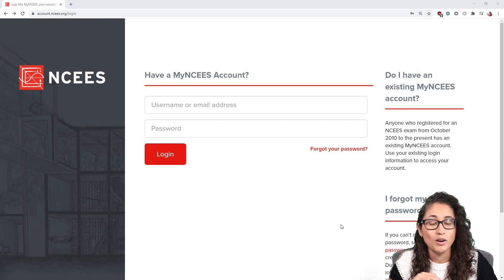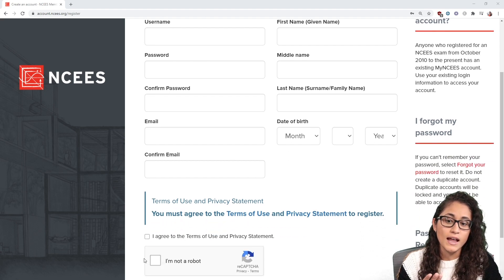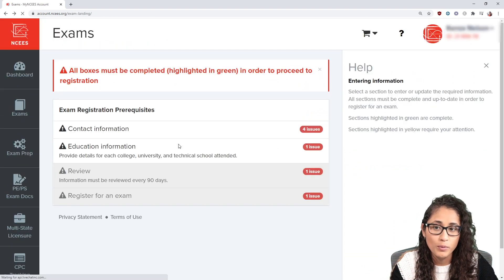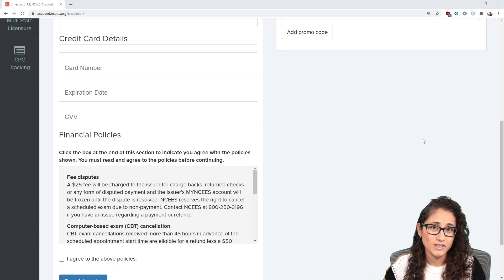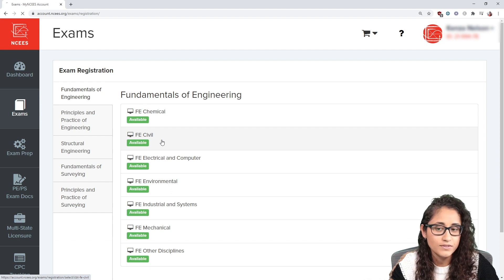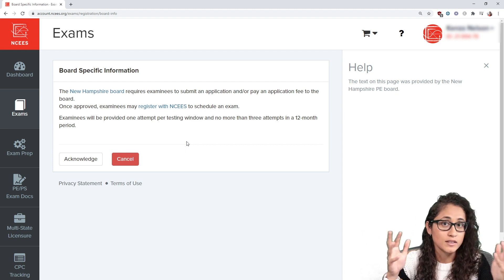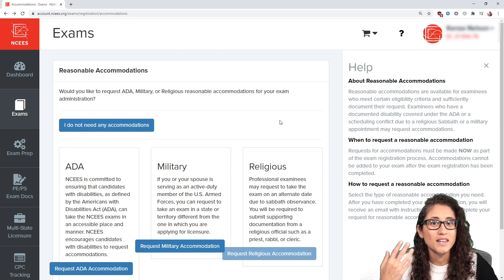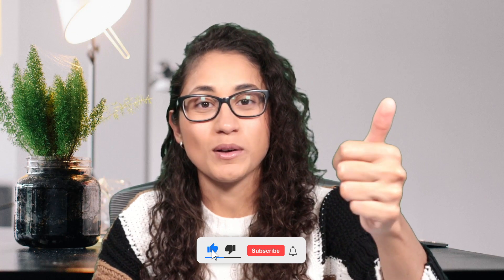How to Schedule Your FE Exam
In this video, I walk you through the steps you need to complete to register for your FE exam.

⚡️FREE CLASS: Watch our FREE masterclass on how to pass the FE exam
⚡️FE PREP COURSES: Check out the courses that helped so many students pass their FE exam, faster